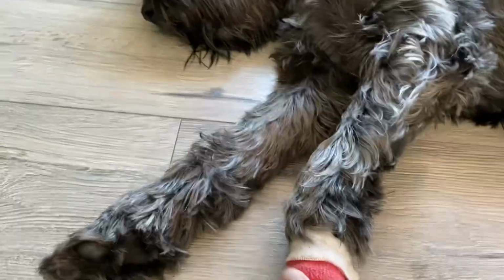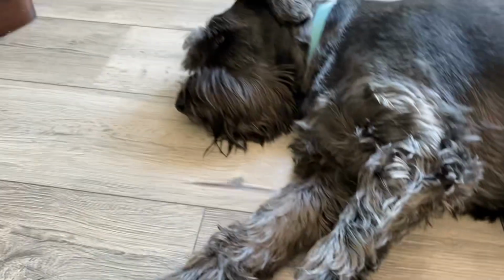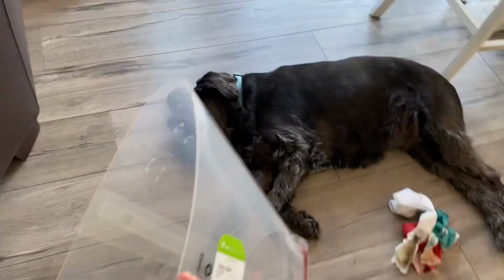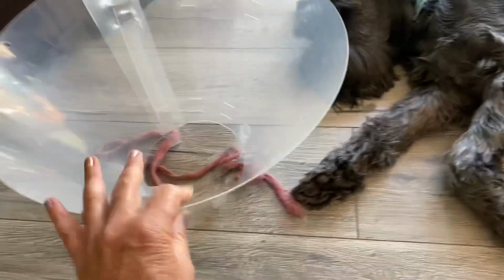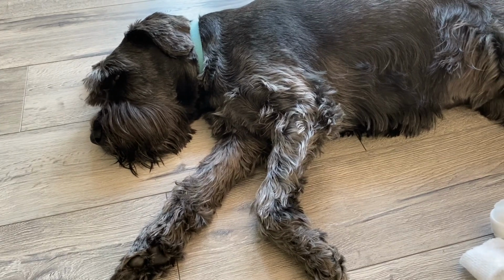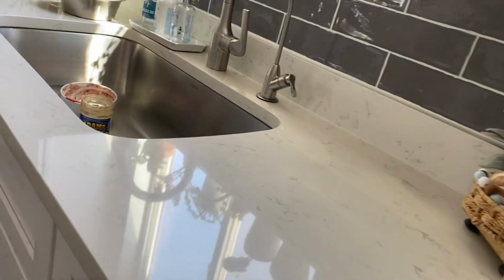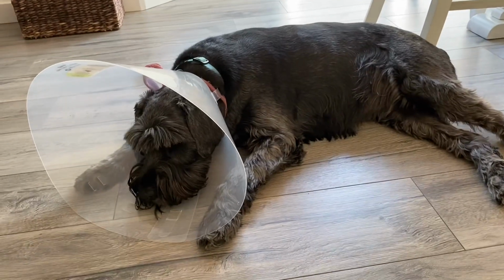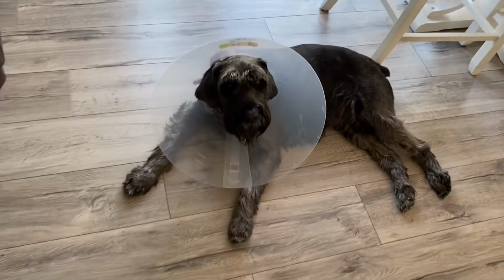Cash had surgery! Brittle nails!? (Standard Schnauzer)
Friday, at the beginning of Labor Day weekend Cash had a hurt foot. Took him into the vet and he had to have surgery on two of his nails. Possible cause could be Symmetric Lupoid Onychodystroohy. A form of lupus in dogs causing brittle nails and can be very painful.
Please be kind, I’m new to this. ❤️💕